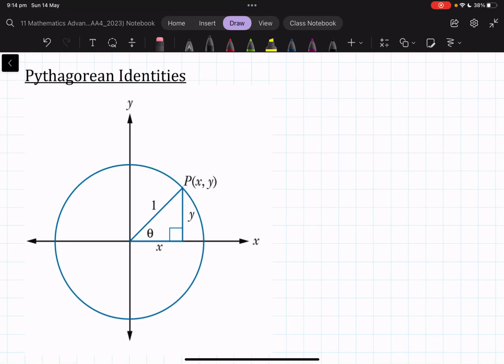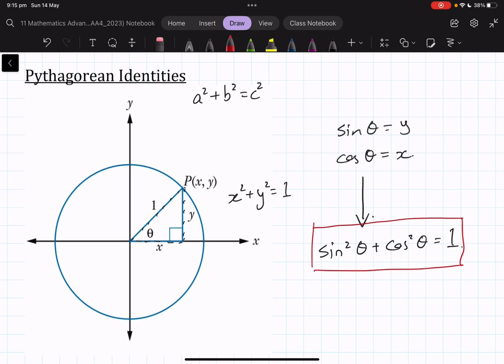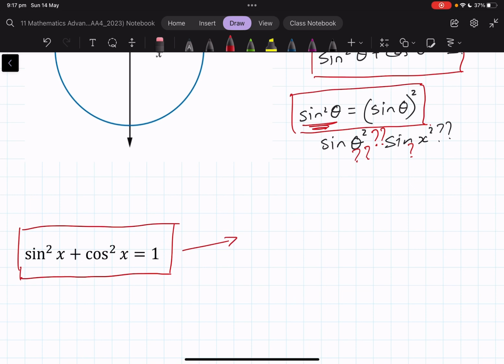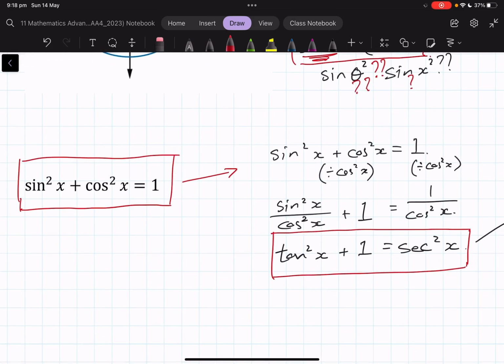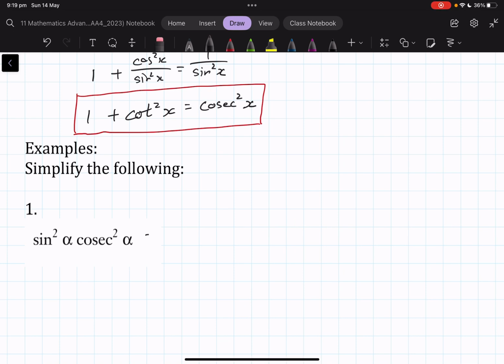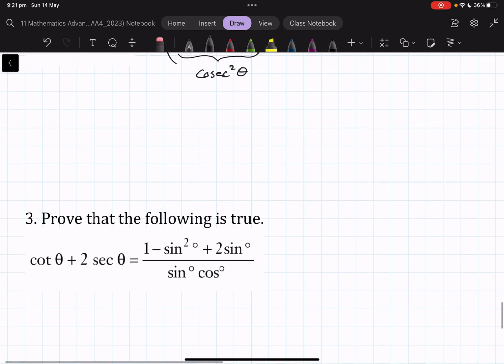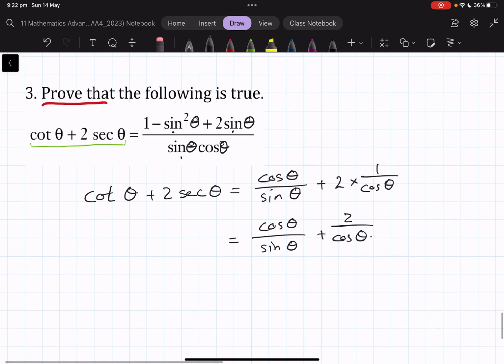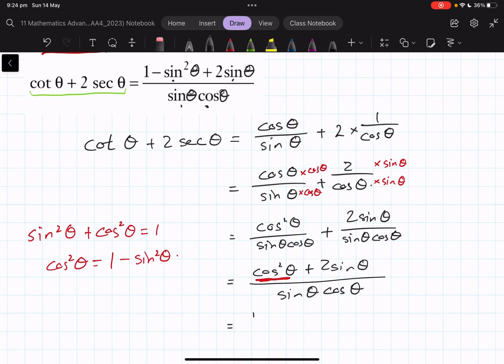Yr 11 advanced Pythagorean identities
Pythagorean identities for the trigonometric ratios